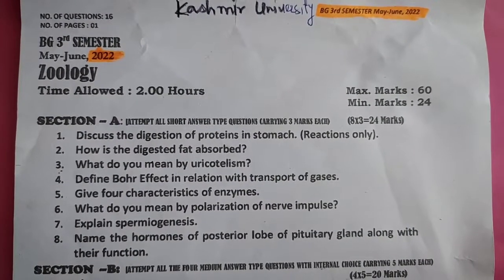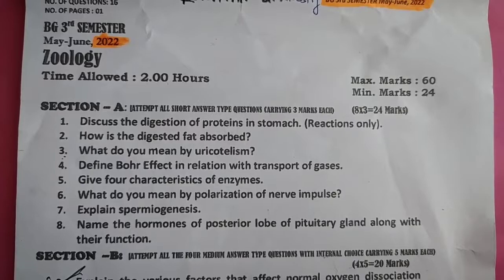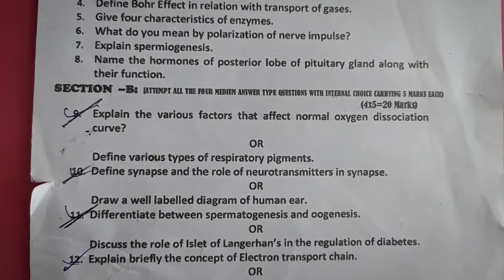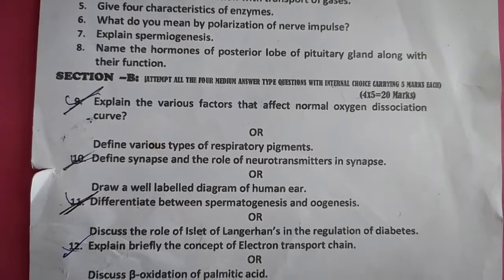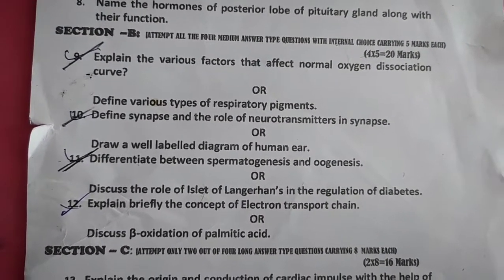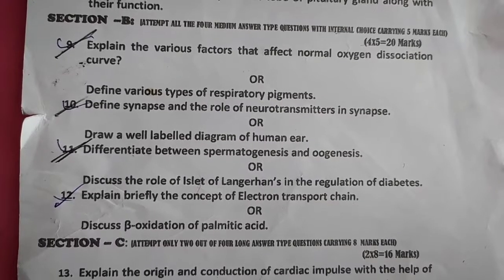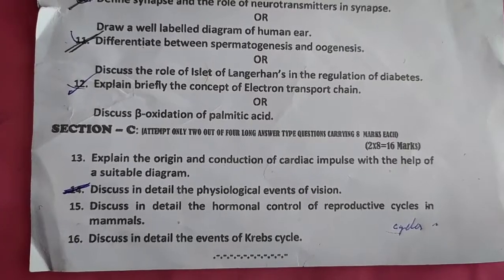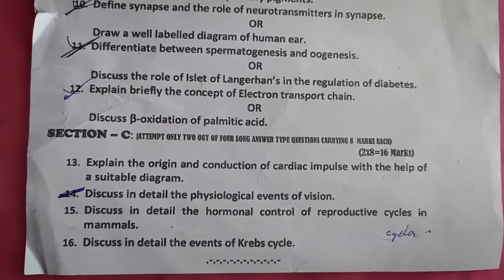Important questions of Zoology 3rd sem Kashmir University (from previous papers)